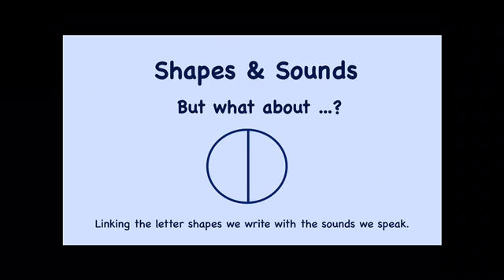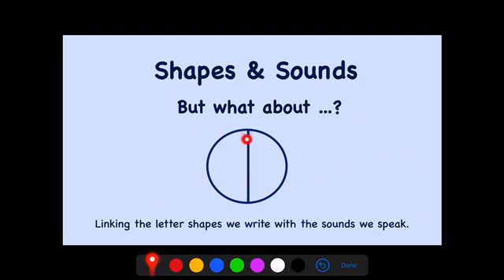L2 But what about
Answers to questions about the other ways of writing today's speech sound.